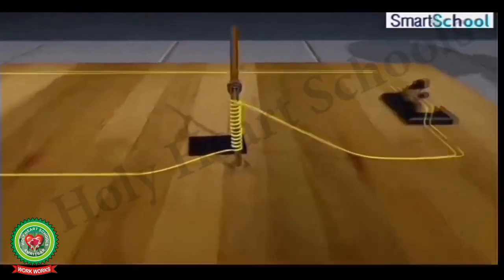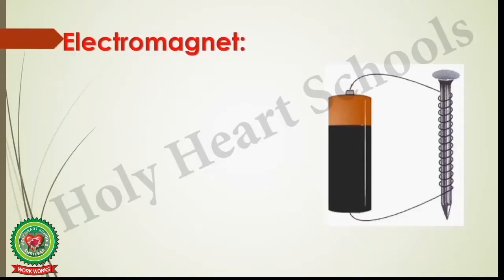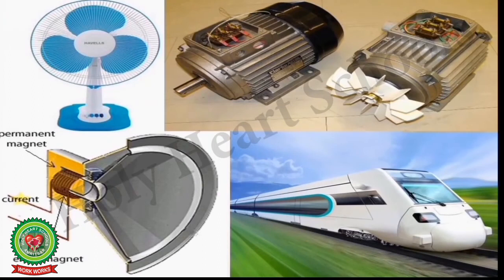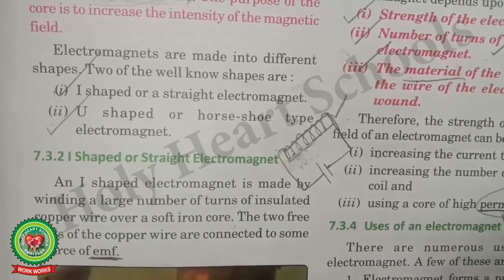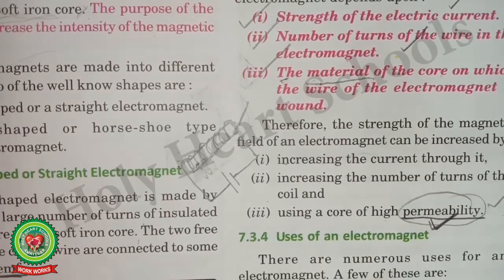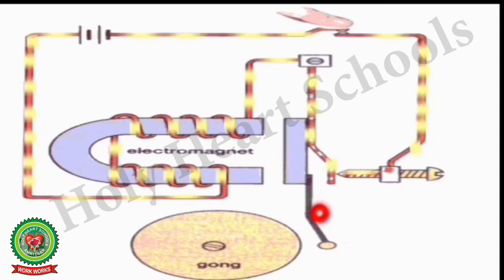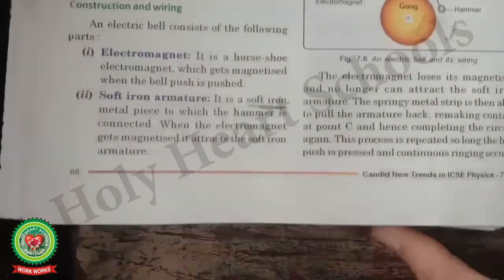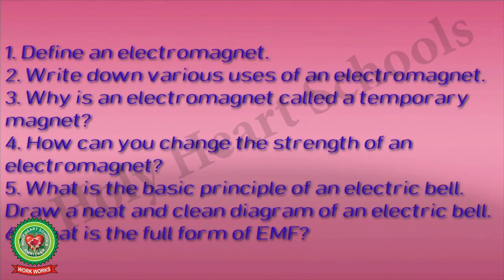Electromagnet and electric bell Class 7 Science Holy Heart Schools